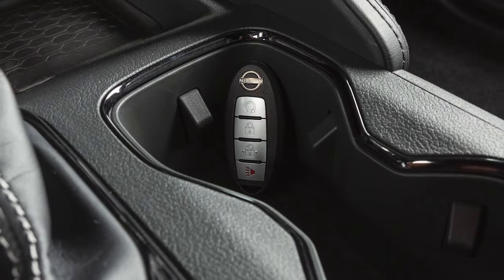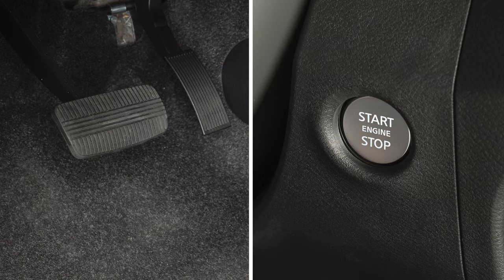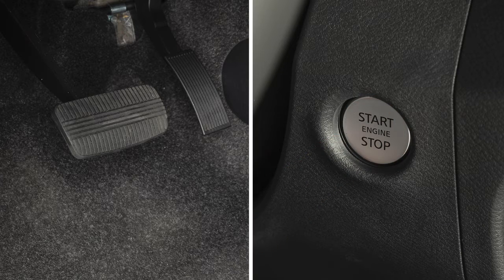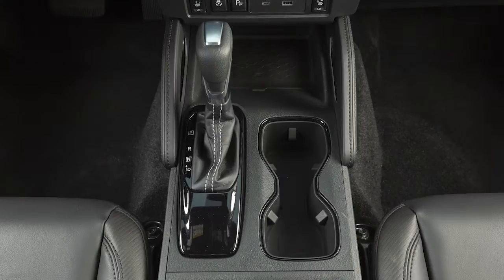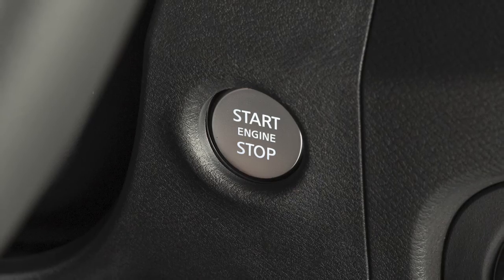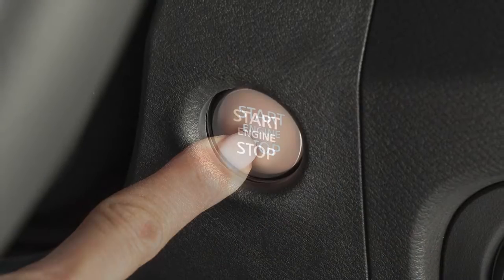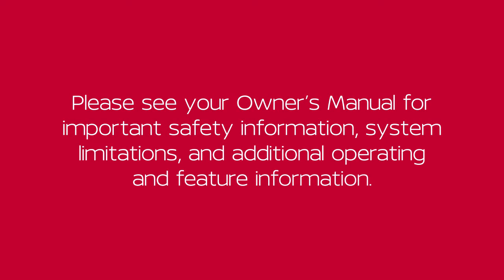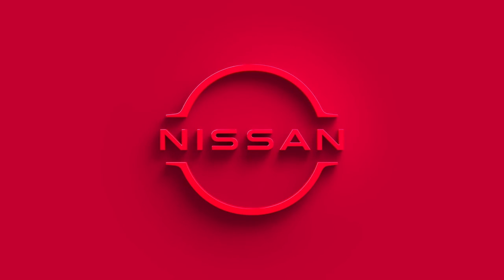2023 Nissan Frontier - Push Button Ignition